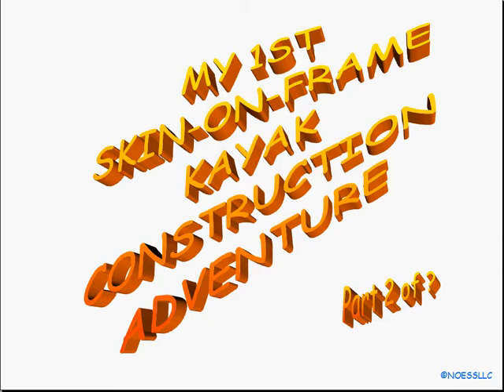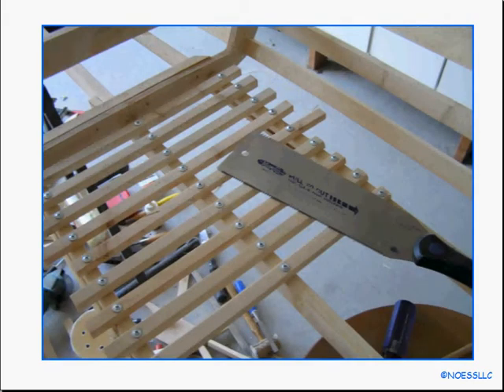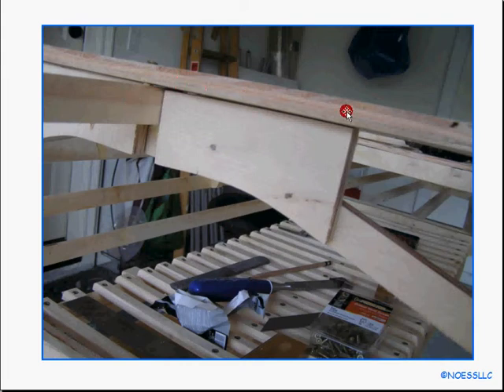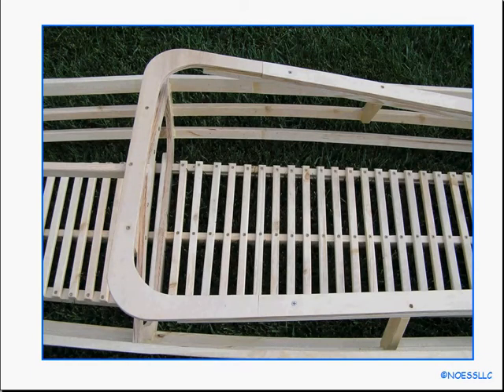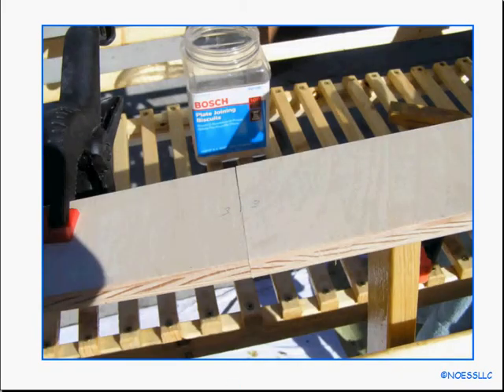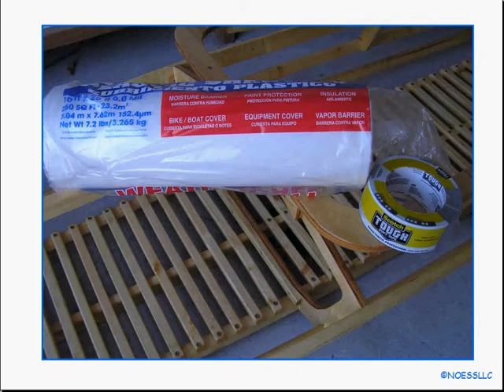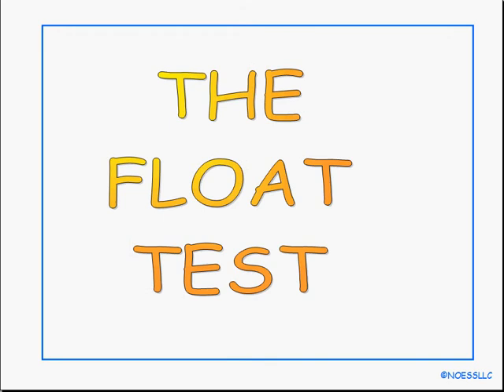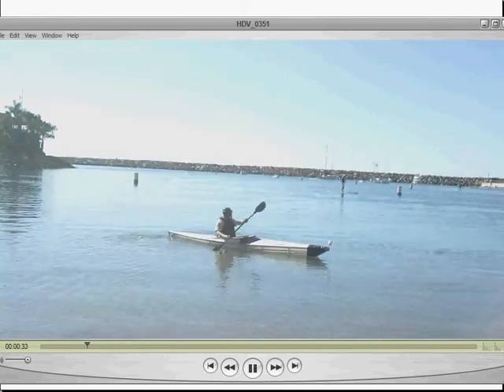Kayak Prototype Finish & Float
This is Part 2 of my first kayak building adventure.